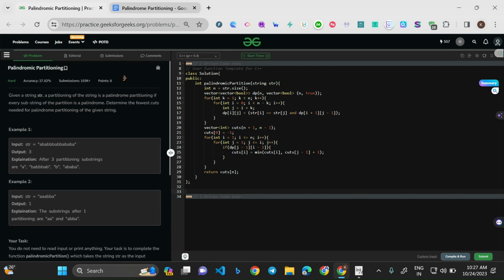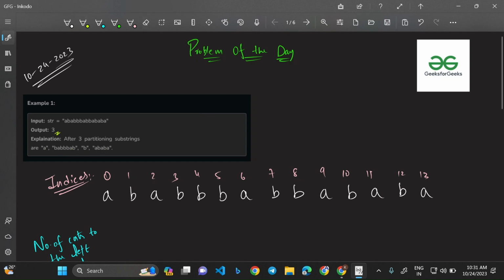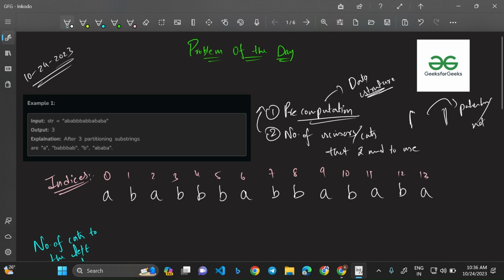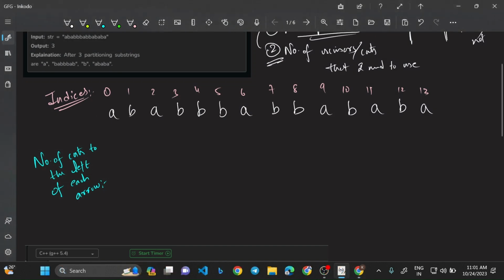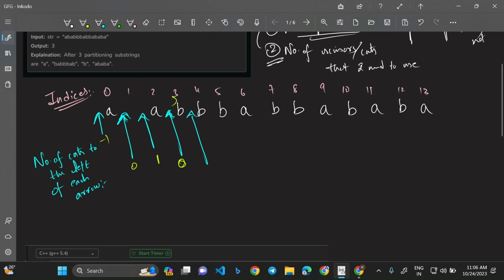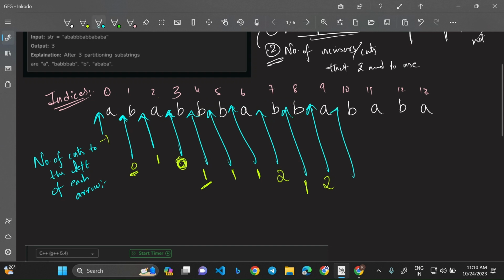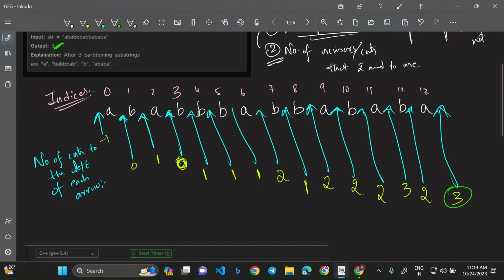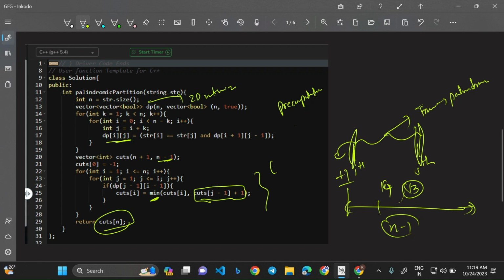Palindromic Partitioning | Pre Computation | 🧑‍💻 C++, Java, Python | DP | POTD | Geeksforgeeks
⬇️ You can also find the links to the codes in C++, Java and Python languages here:

Today's problem is "Palindromic Partitioning" which is a hard level question and has been asked by Google, Amazon and Microsoft.

In this video, I will explain the Pre Computation approach using a DP vector to solve this problem which is both time efficient, O(n^2), and space efficient, O(n^2), n is the size of the given array.

00:00 Introductory note
00:08 Introduction to the problem
01:30 Understanding the problem
04:33 Framing the approach to solve the problem
09:28 Understanding the concept of Pre Computation
13:31 Decoding the number of cuts required at any particular index
26:37 Going through the code